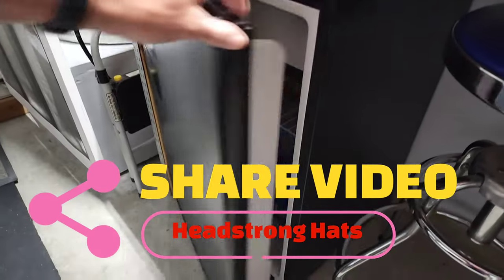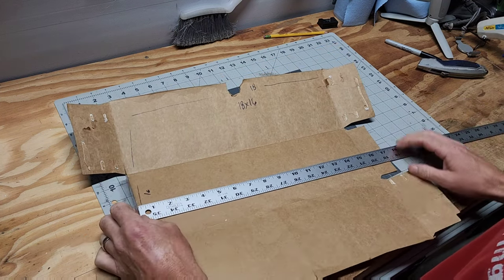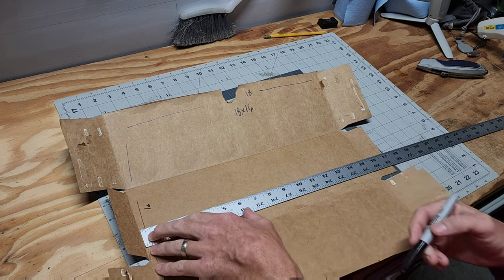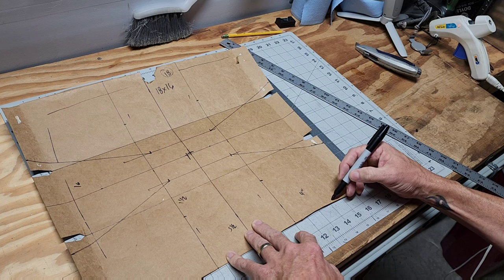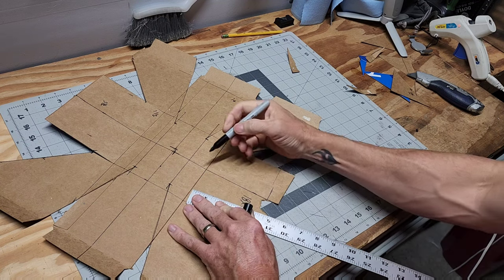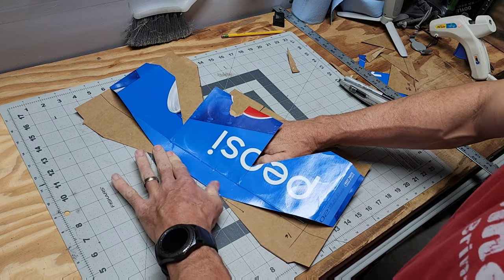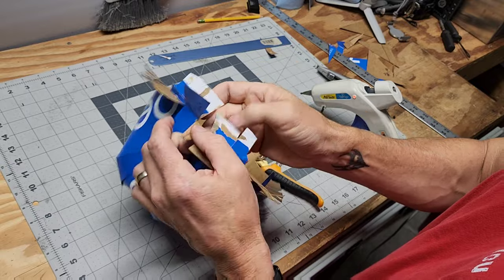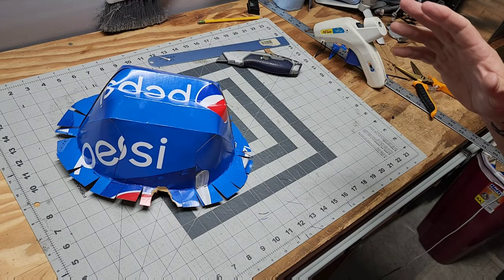Real time Soda box hat tutorial (top portion only)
In this video I go over the steps in making the top portion (crown) of my famous beer box cowboy hats using a Pepsi box for a nonalcoholic brand hat.
PDF download available in my Etsy Shop

If my videos are helpful please consider giving me a like and possibly even contributing through the Super Thanks option in the "Like" banner below the video.